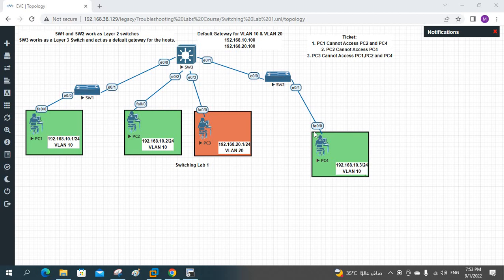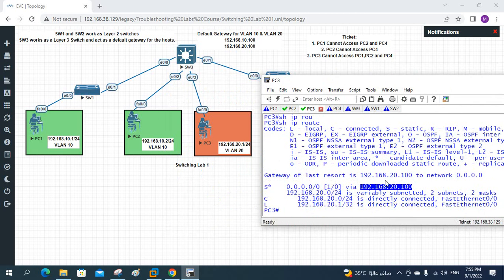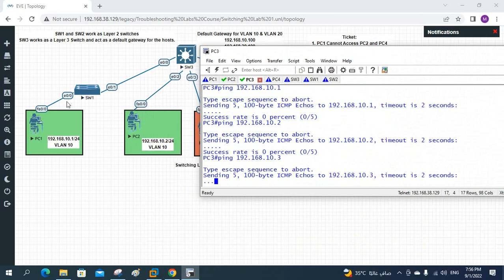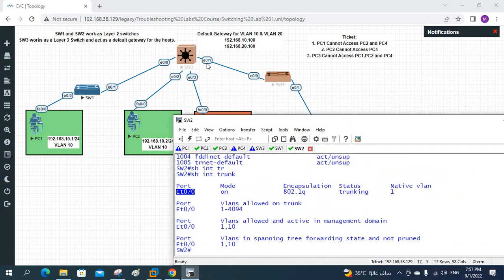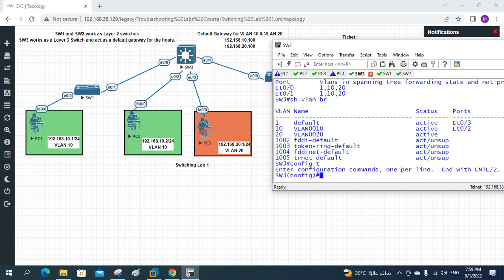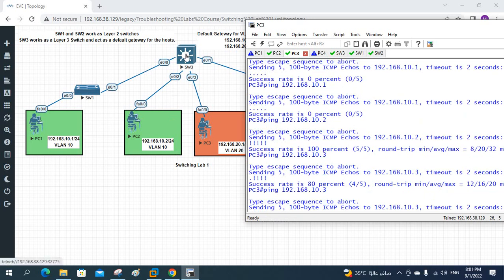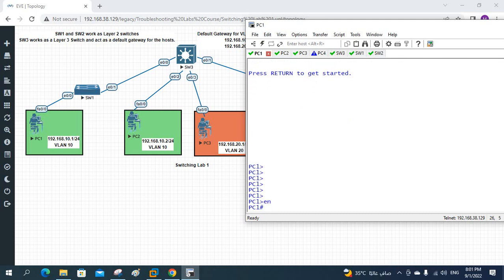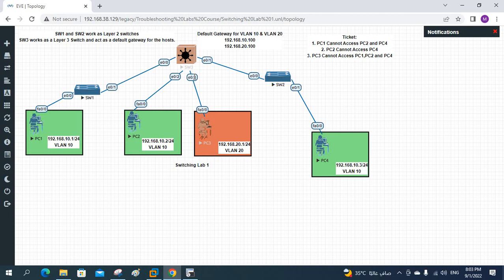4.Switching Troubleshooting Lab Ticket 3 Solution | Troubleshooting CCNA and CCNP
4.Switching Troubleshooting Lab Ticket 3 Solution | Troubleshooting CCNA and CCNP

Hello Everyone,

In this video we are going to discuss Switching Troubleshooting Lab Ticket 3 Solution.
Thanks.

About us:
Thanks